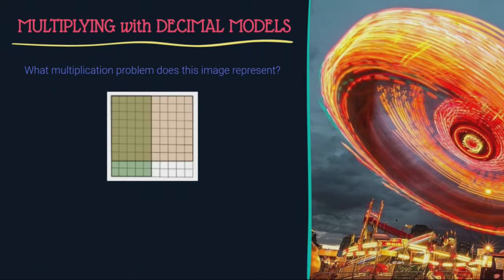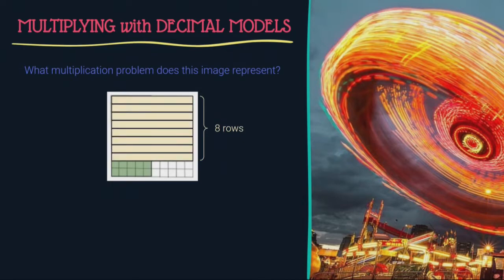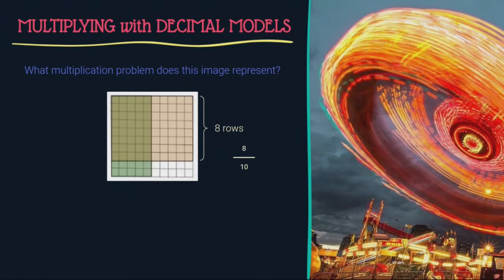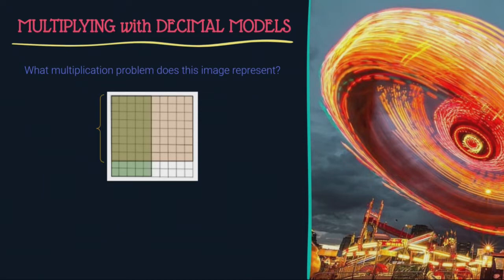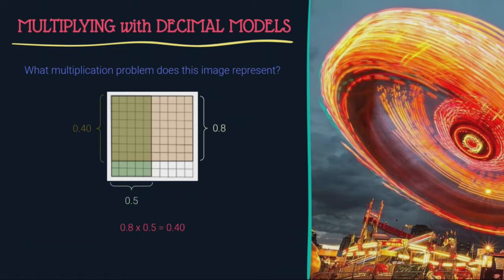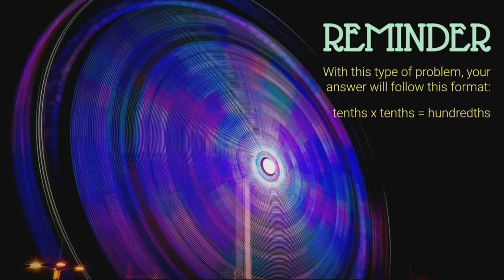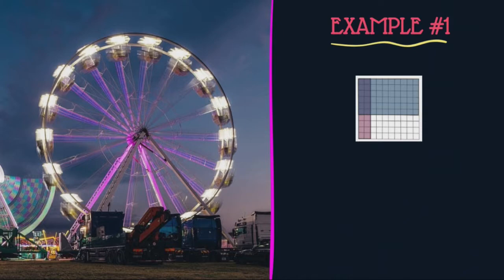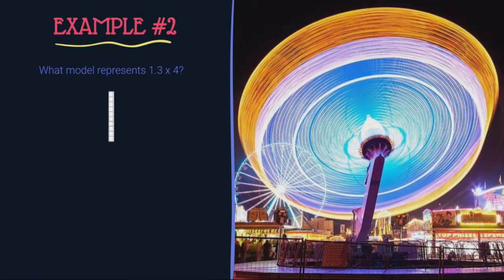MULTIPLICATION of DECIMAL MODELS | TEKS 5.3D | The Traveling Imaginarium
MULTIPLICATION of DECIMAL NUMBERS  |  TEKS 5.3E  |  The Traveling Imaginarium
TEKS 5.3E - Solve for products of decimals to the hundredths, including situations involving money, using strategies based on place-value understandings, properties of operations, and the relationship to the multiplication of whole numbers.

In my class, for this topic, the theme is The Traveling Imaginarium which is related to a carnival or amusement park.